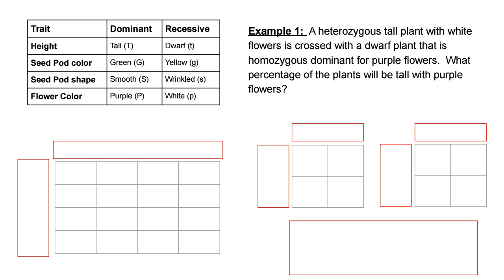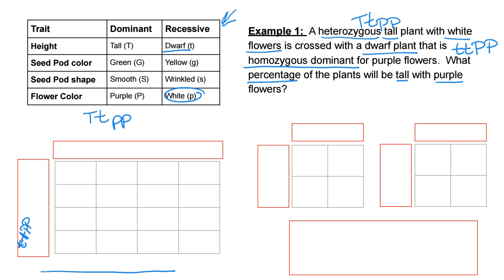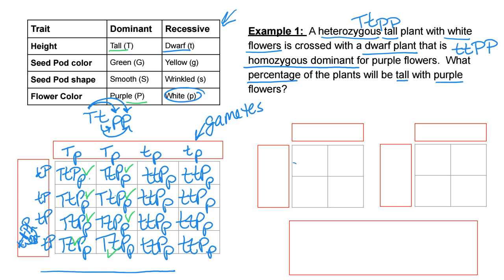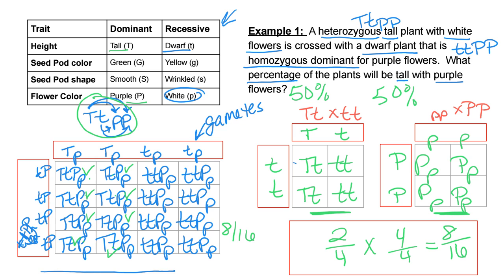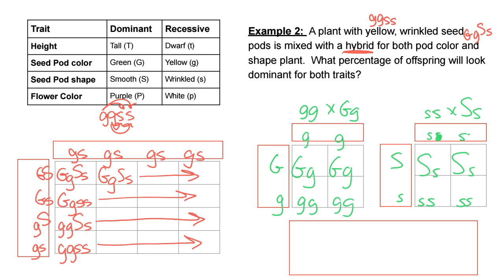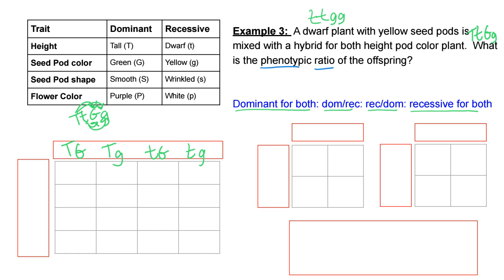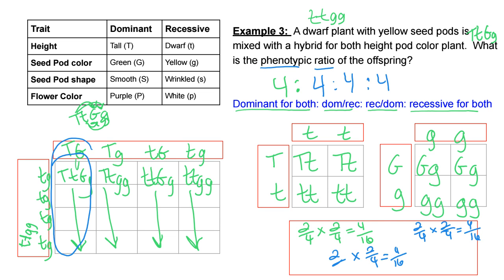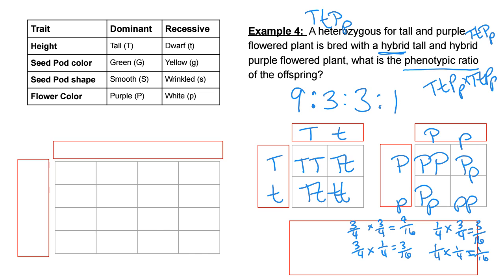GT dihybrid notes